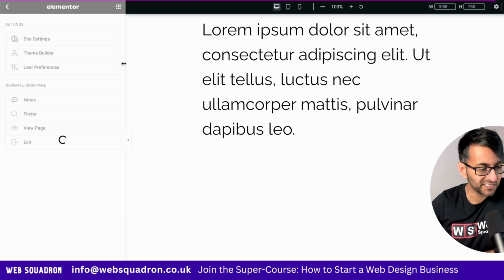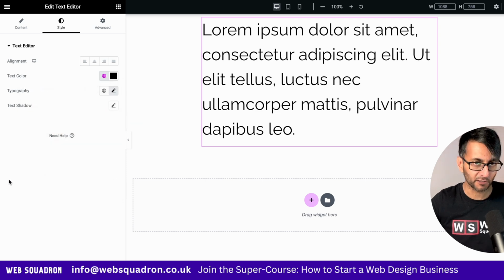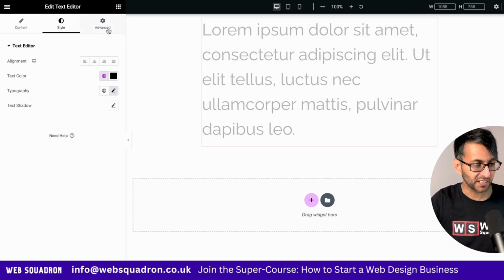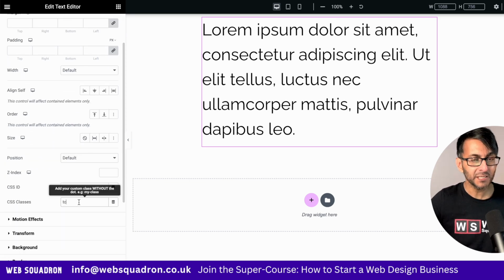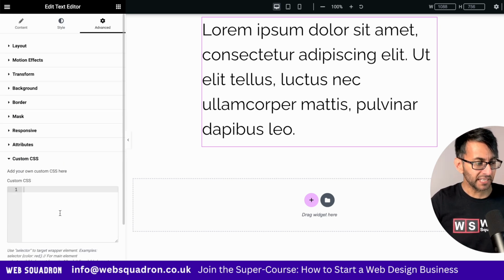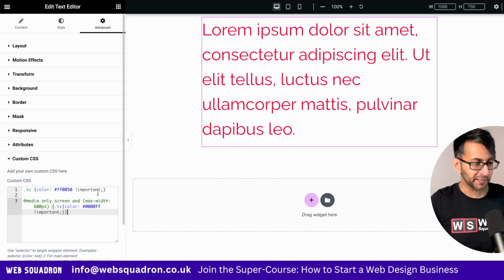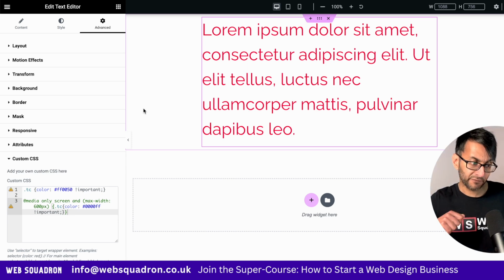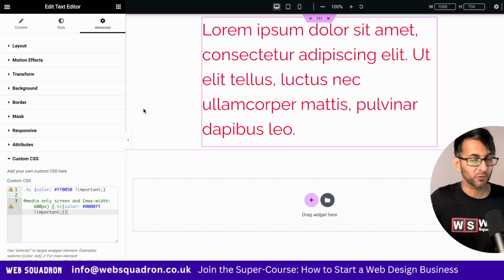How to Change the Font Color/Colour for different Screen Sizes - Responsive CSS - Free Code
Here's the CSS to use;
.tc {color: ff0050 !important;}
@media only screen and (max-width: 600px) {.tc {color: 0000ff !important;}}

This is How to Change the Font Color/Colour for different Screen Sizes - Responsive CSS - Free Code @media